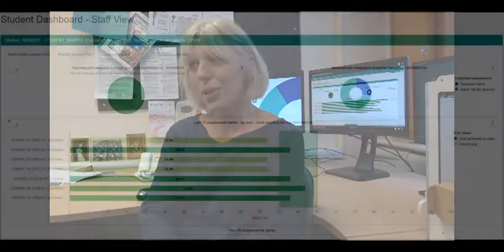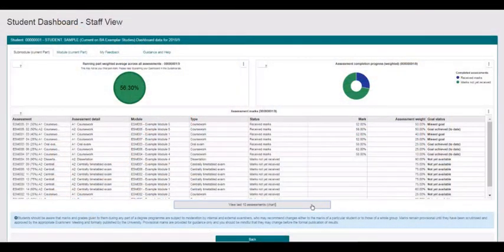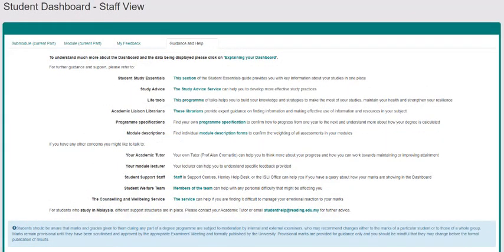Academic Tutor experiences of the Student Progress Dashboard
For more information on the University of Reading Student Progress Dashboard please